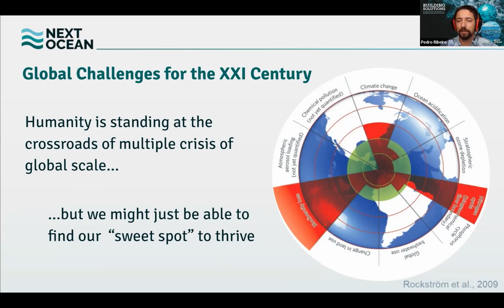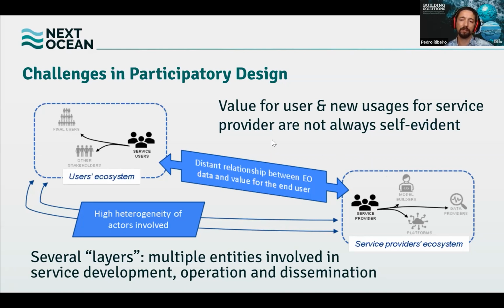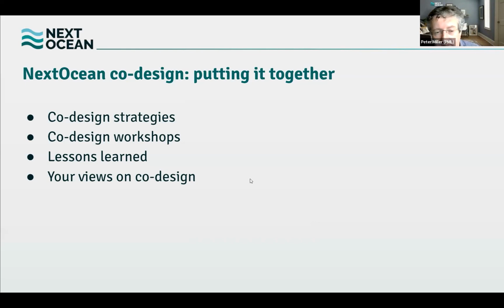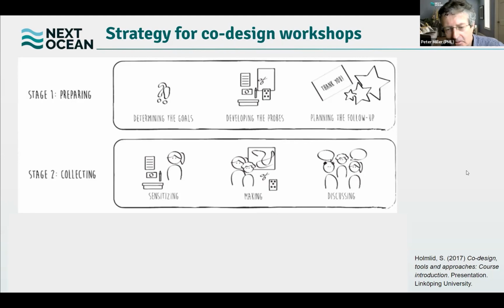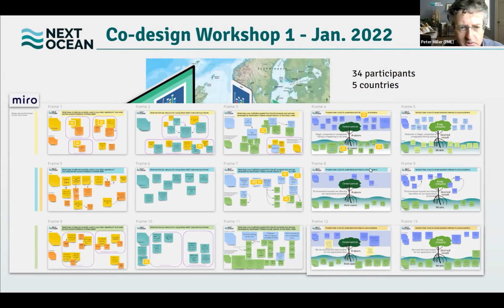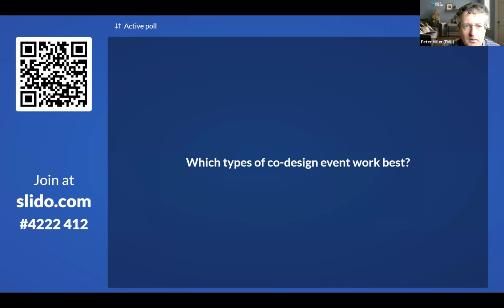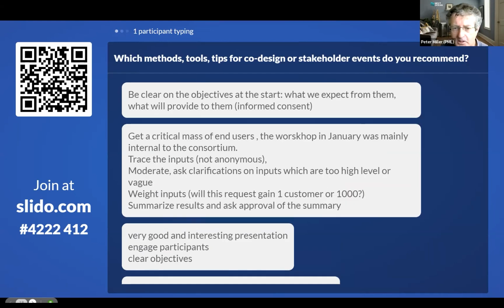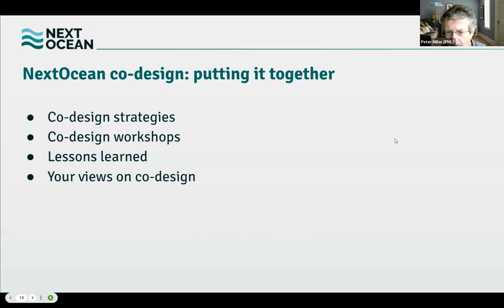Building solutions: co-designing the next generation of fisheries and aquaculture EO services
In the third webinar of the NextOcean series we discuss co-designing the next generation of Earth Observation-based fisheries and aquaculture services to produce meaningful and relevant solutions to the problems the industry are facing today.

It aims to inform about the concept of co-design and the different approaches that we can use to define and address the most pressing issues facing the fisheries and aquaculture industries where Earth Observation solutions could make a real difference.

Pedro Ribeiro from +ATLANTIC gives an insightful background on co-design principles and techniques and then Peter Miller from Plymouth Marine Laboratory, who leads the NextOcean work on co-design, describes how we have implemented co-design approaches within NextOcean and how to get involved with future activities.

00:00 Introduction to webinar (Dawn Ashby, PML)
01:28 Participatory design for Earth Observation (Pedro Ribeiro, +ATLANTIC)
21:16 NextOcean co-design: putting it together (Peter Miller, Plymouth Marine Laboratory)